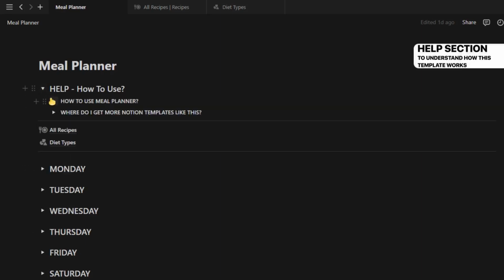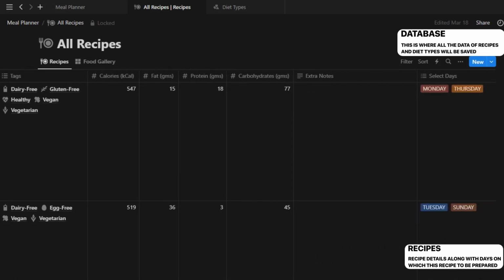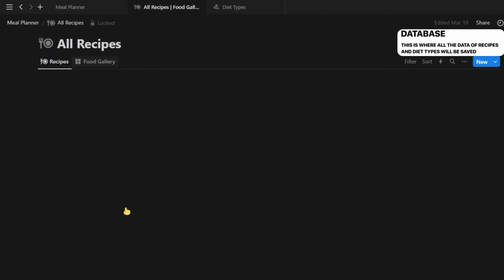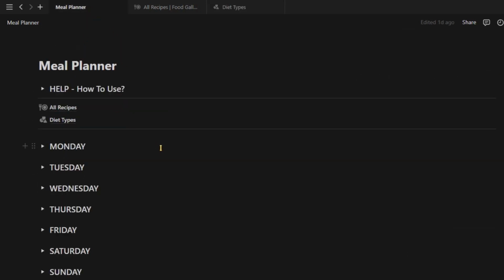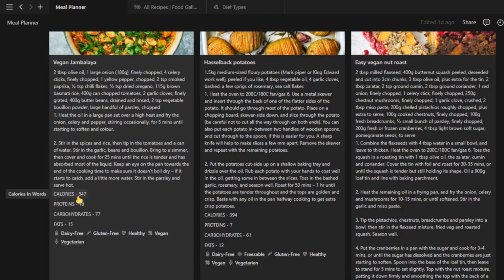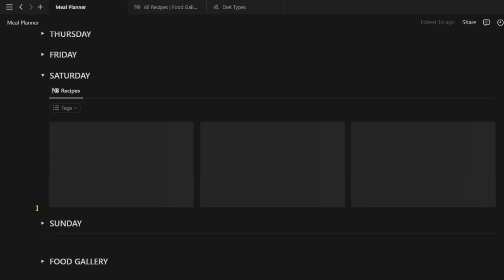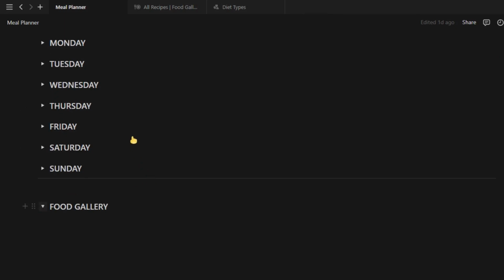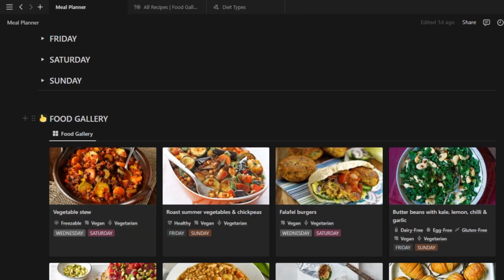Meal Planning Mastery: Your Personal Chef for Every Day of the Week | Meal Planner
From Monday's feast to Sunday's treat, plan your week, plate by plate, with the meal planner - recipes, photo, nutrition, ingredients, and nutritional information at your fingertips.

- 𝗘𝗳𝗳𝗼𝗿𝘁𝗹𝗲𝘀𝘀 𝗠𝗲𝗮𝗹 𝗣𝗹𝗮𝗻𝗻𝗶𝗻𝗴: Simplify your meal planning process with a user-friendly tool designed to organize weekly meals effortlessly.
- 𝗥𝗲𝗰𝗶𝗽𝗲 𝗗𝗲𝘁𝗮𝗶𝗹𝘀: Enter recipe details including name, representative photo, ingredients, method, diet-related tags, nutritional information, and assigned days.
- 𝗖𝗼𝗺𝗽𝗿𝗲𝗵𝗲𝗻𝘀𝗶𝘃𝗲 𝗡𝘂𝘁𝗿𝗶𝘁𝗶𝗼𝗻 𝗧𝗿𝗮𝗰𝗸𝗶𝗻𝗴: Keep track of calories, fat, protein, carbohydrates, and more for each recipe, ensuring you maintain a balanced diet.
- 𝗙𝗹𝗲𝘅𝗶𝗯𝗹𝗲 𝗧𝗮𝗴𝗴𝗶𝗻𝗴 𝗦𝘆𝘀𝘁𝗲𝗺: Tag recipes with diet-related labels such as dairy-free, vegan, gluten-free, and more for easy filtering and selection.
- 𝗩𝗶𝘀𝘂𝗮𝗹 𝗙𝗼𝗼𝗱 𝗚𝗮𝗹𝗹𝗲𝗿𝘆: Browse through a gallery of recipes with assigned days, making it convenient to plan your meals for the week ahead or current week.
- 𝗜𝗻𝘁𝘂𝗶𝘁𝗶𝘃𝗲 𝗡𝗮𝘃𝗶𝗴𝗮𝘁𝗶𝗼𝗻: Easily view recipes for each day of the week, with detailed information readily available including photos, names, ingredients, methods, and nutritional information.
- 𝗖𝘂𝘀𝘁𝗼𝗺𝗶𝘇𝗮𝗯𝗹𝗲 𝗙𝗶𝗹𝘁𝗲𝗿𝘀: Filter recipes by days, diet types, nutritional information, and more to find the perfect meal options tailored to your preferences and dietary requirements.
- 𝗦𝗲𝗮𝗺𝗹𝗲𝘀𝘀 𝗨𝗽𝗱𝗮𝘁𝗲𝘀 𝗮𝗻𝗱 𝗠𝗼𝗱𝗶𝗳𝗶𝗰𝗮𝘁𝗶𝗼𝗻𝘀: Update recipes and rearrange meal plans with ease, ensuring flexibility and adaptability to changing needs and preferences.
- 𝗗𝗲𝗱𝗶𝗰𝗮𝘁𝗲𝗱 𝗛𝗲𝗹𝗽 𝗦𝗲𝗰𝘁𝗶𝗼𝗻: Always go back to dedicated help section for using this template in case of any confusion.